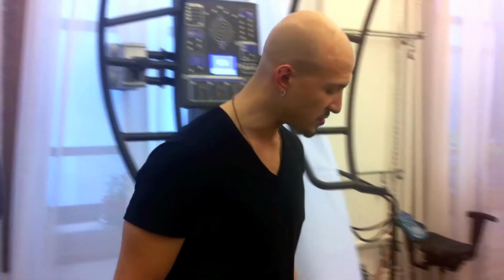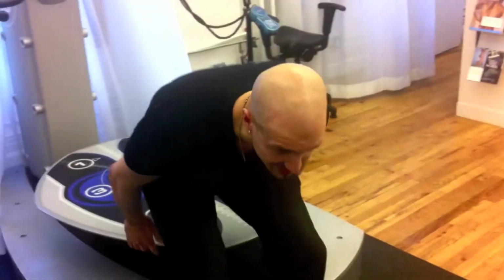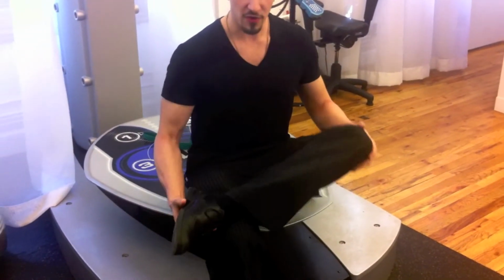NYC Massage Therapist: What is a Knot? and Piriformis Stretch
David Vargas
Living Well Medical
632 Broadway Ste 303

Licensed Massage Therapist David Vargs is a soft tissue expert, who works alongside doctors, chiropractors and physical therapists to help treat patients suffering from pain and discomfort, as part of a individualized treatment method that produces results.